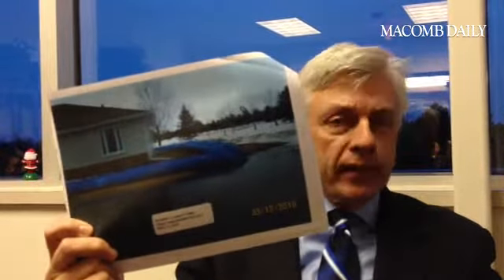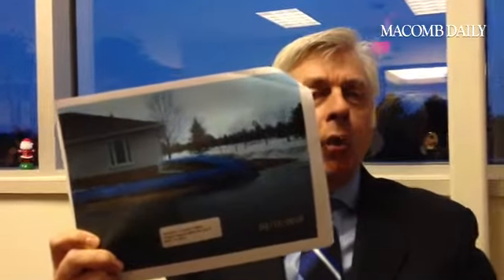Attorney Phil Bazzo promotes use water inflatable tubes to reduce flooding.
By: Jamie Cook
Published on: December 9, 2014